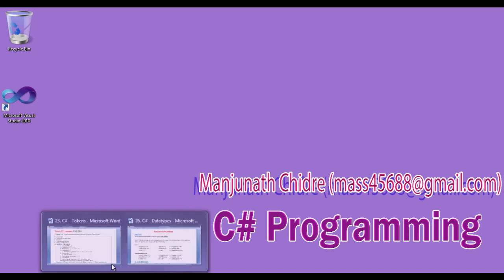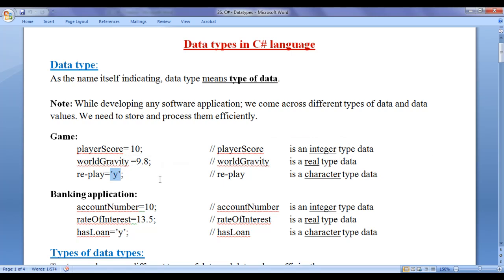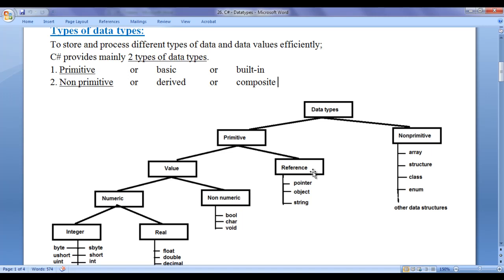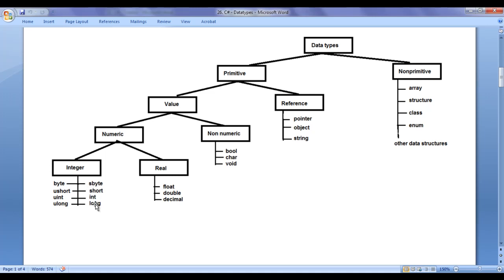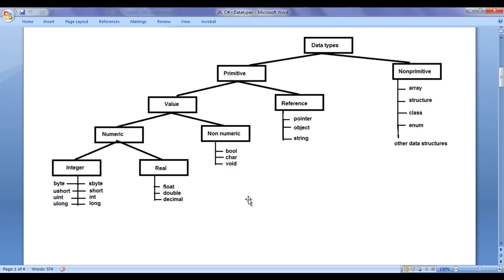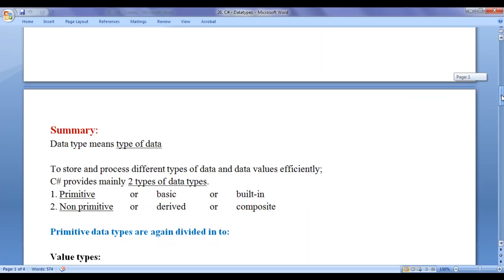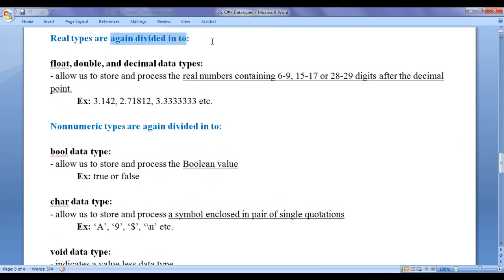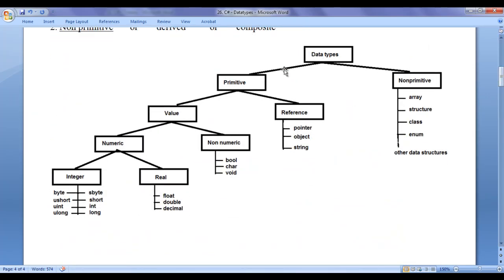Data Types in C# - C# Tutorial 09 🚀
► Learn about the various data types in C#! Understand primitive and non-primitive types, including numeric, non-numeric, reference, and composite types. Perfect for developers to efficiently store and process different data values in their applications. Start mastering data types in C# today!